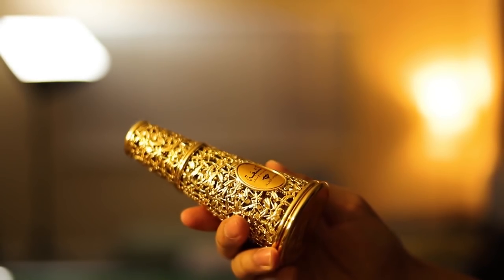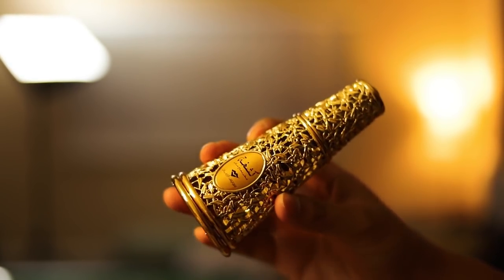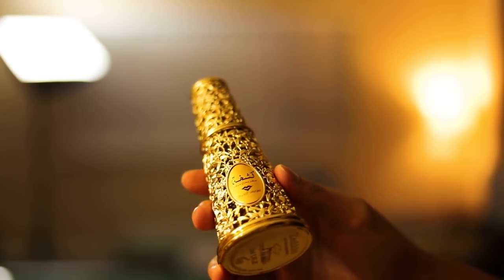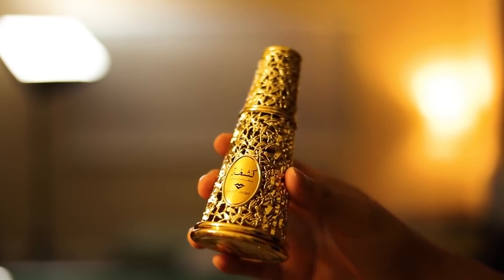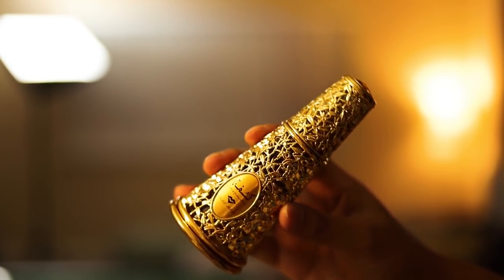Kashkha EDP 50mL, an Exotic Soft Oud Unisex Parfum from Swiss Arabian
Swiss Arabian Kashkha unisex Eau de Parfum is the perfect fragrance for all independent men and women who live according to their own rules.

Highlights:
» an oriental oud blend in traditional Arabian style
» unisex fragrance – for men and women (leans slightly feminine due to its oudh simplicity)
» for everyday wear (all season)
» available in spray or oil form

Olfactory Information:
Base notes: Amber, Cedar, Musk, Oak, Sandalwood, Vetiver
Middle notes: Agar Wood, Cardamom, Clove, Common Marigold, Saffron
Top notes: Apple, Bergamot, Cinnamon

Fragrance category: oriental, spicy

[SwissArabian Exotic Oud Perfume, Colognes and Oils]